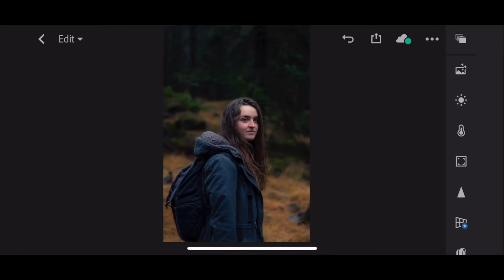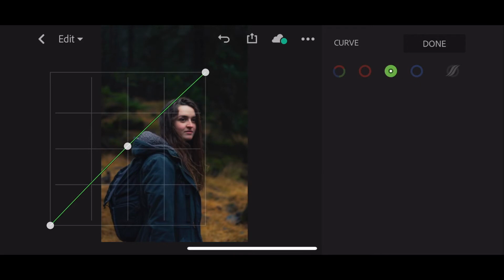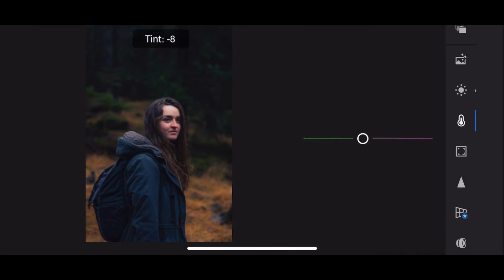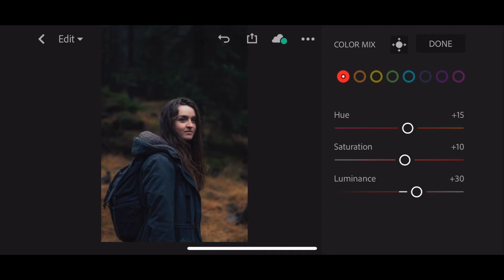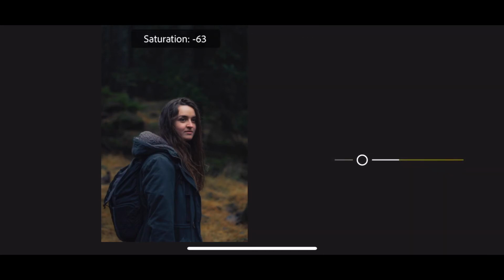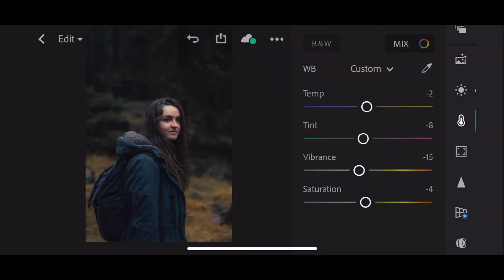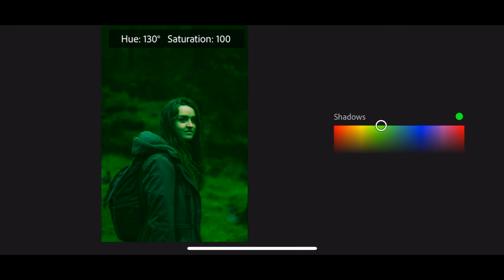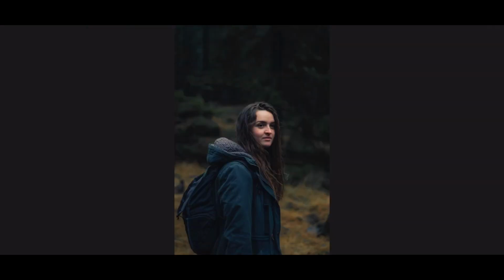How to EDIT MOODY GREEN | Lightroom Mobile Tutorial | SMXCREATIVE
In this Lightroom tutorial, we are going to learn how to edit moody green photos in Lightroom Mobile.

If you like this tutorial and would like to see more, then you know what to do.